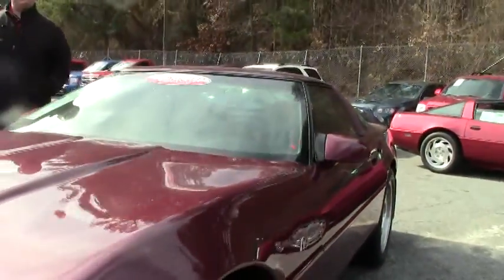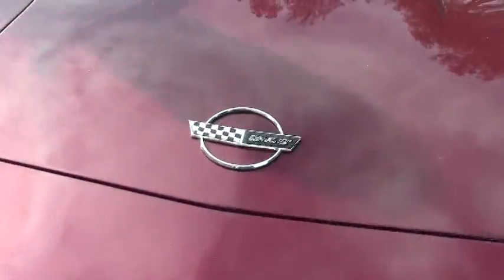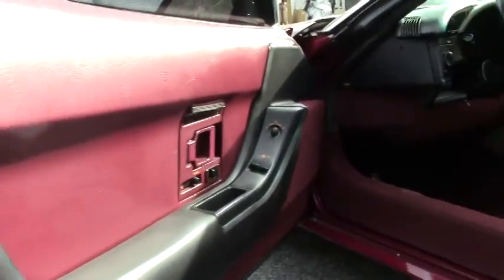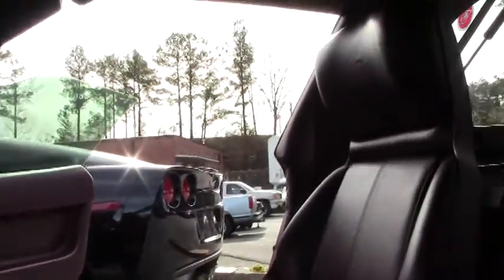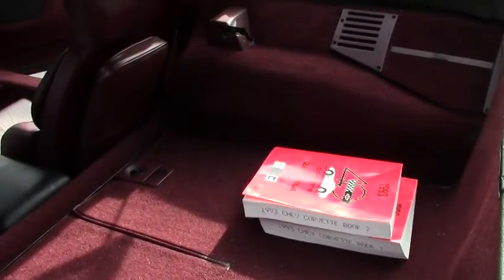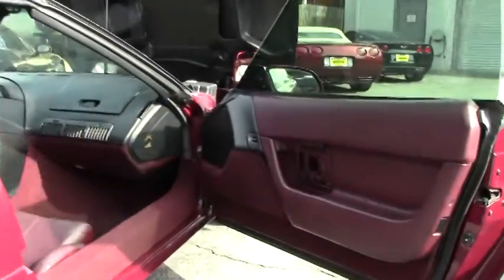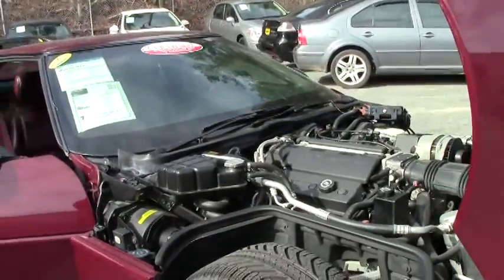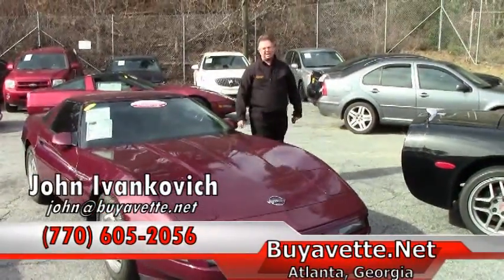1993 Corvette 40th Anniversary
1993 Corvette 40th Anniversary For Sale